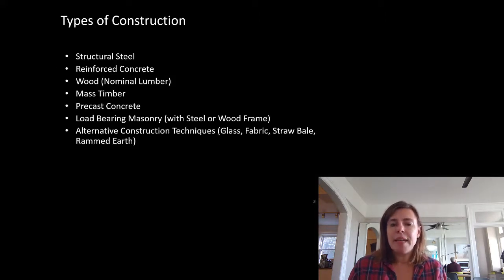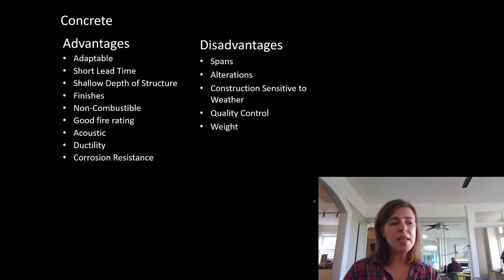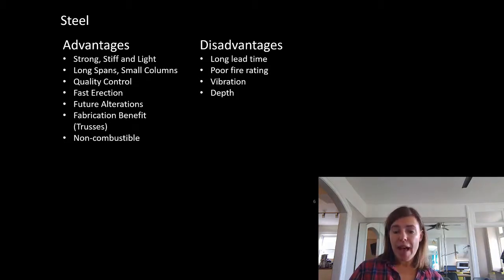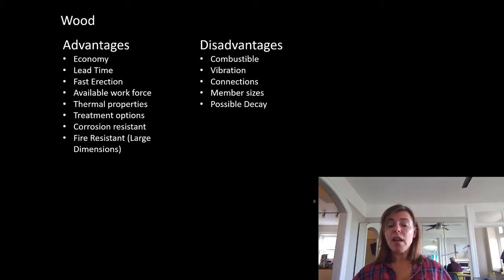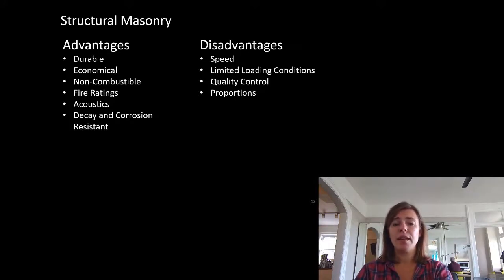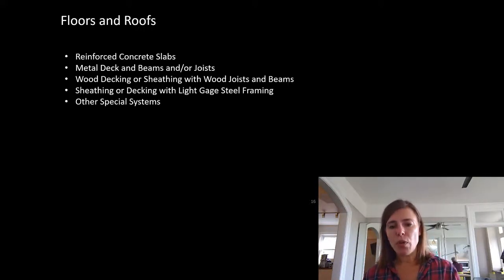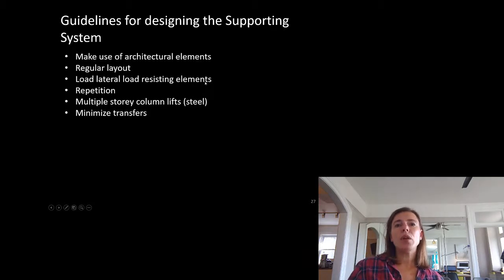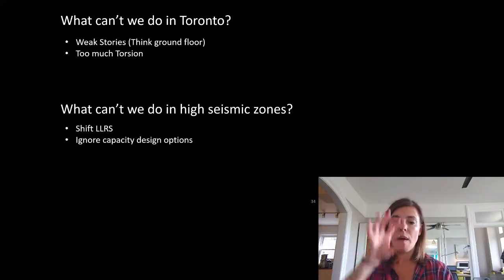ARC2044 2020 Lecture 03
ARC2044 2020 Lecture 03 - The most boring lecture ever